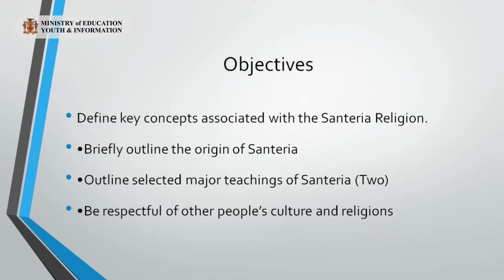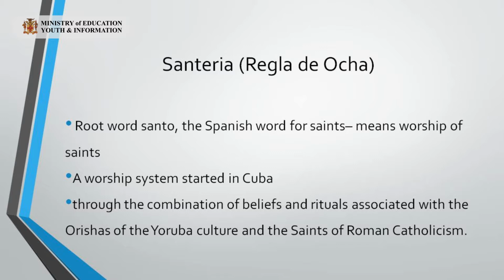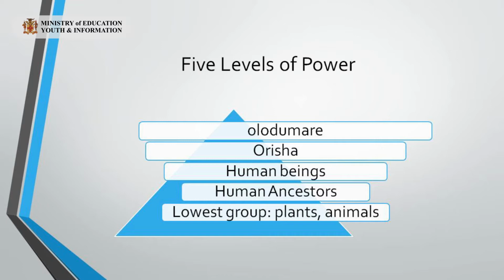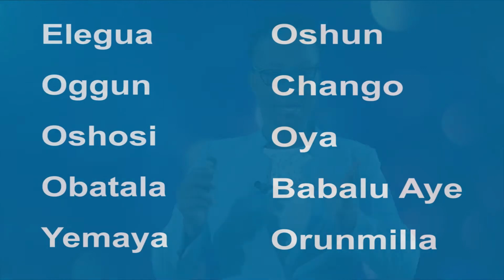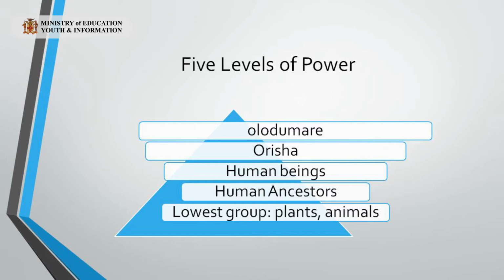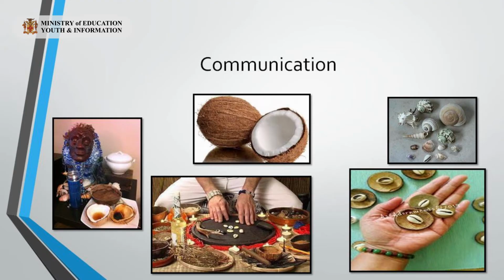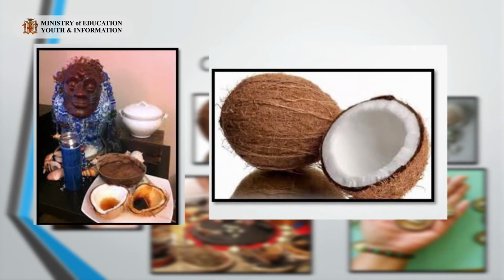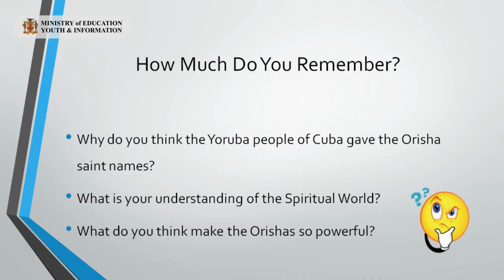Religious Education Major Teachings in Santeria Grade 10